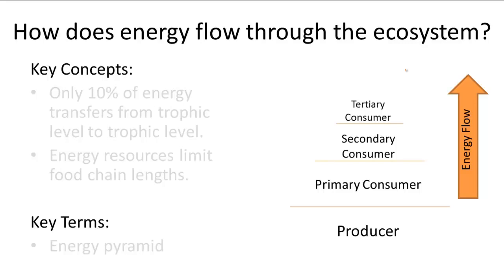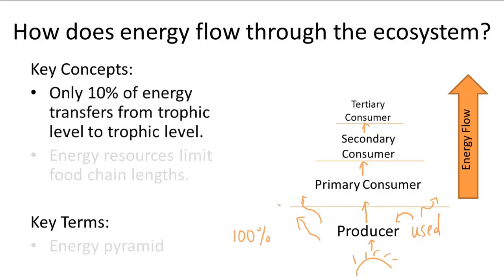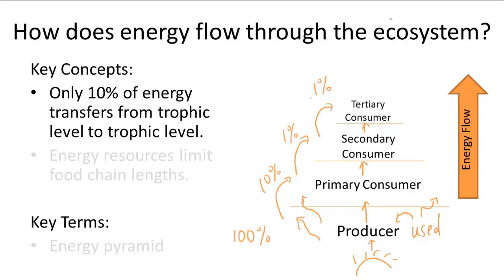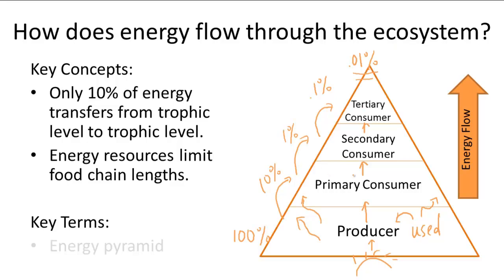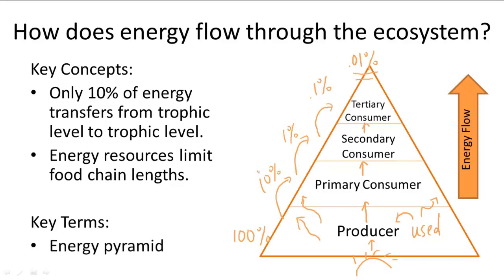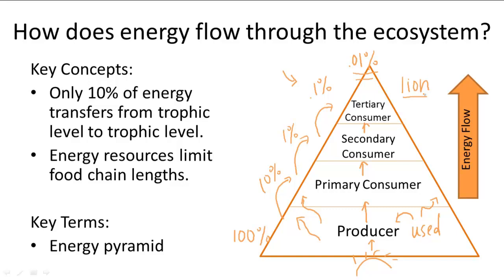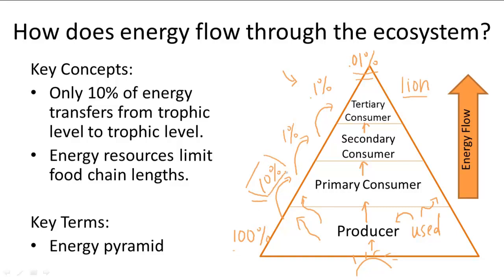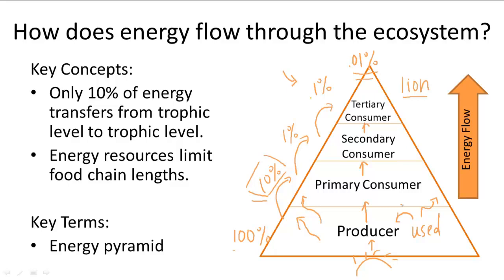Energy Pyramid and Flow